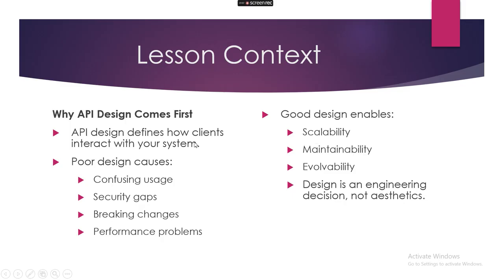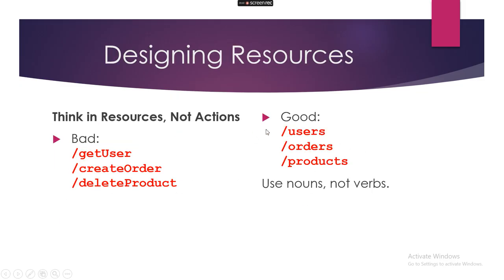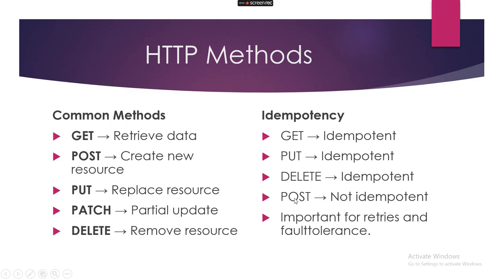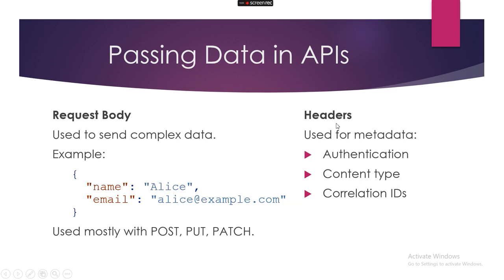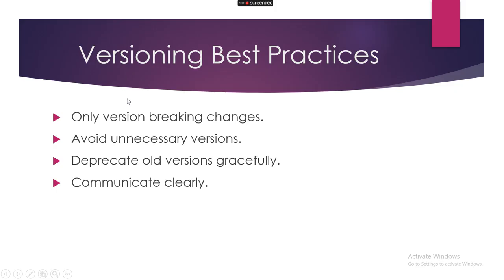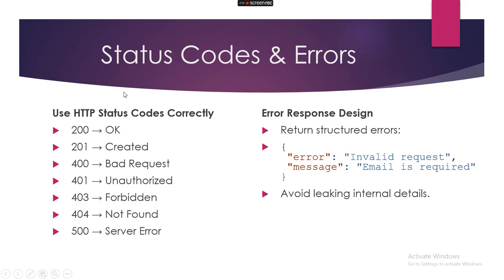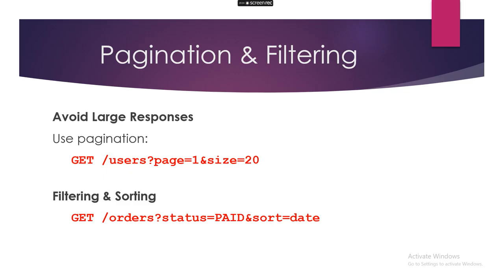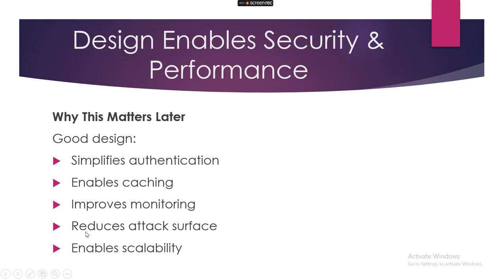Lesson 3 – REST API Design Fundamentals | Building Secure, Scalable & High-Performance APIs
In Lesson 3, we dive into the fundamentals of REST API design, the foundation for building secure, scalable, fault-tolerant, and low-latency systems using Java and Spring Boot.

A well-designed API improves maintainability, performance, security, and developer experience. Poor design, on the other hand, leads to breaking changes, security gaps, and difficult integrations. This lesson focuses on making strong engineering decisions when designing APIs.

✅ What You’ll Learn in This Lesson:

- What REST is and its core architectural principles
- How to design clean, resource-based endpoints
- Using HTTP methods correctly (GET, POST, PUT, PATCH, DELETE)
- Understanding idempotency and why it matters for reliability
- Passing data safely using:
  - Path parameters
  - Query parameters
  - Request bodies
  - Headers
- API versioning strategies and best practices
- Proper use of HTTP status codes and structured error responses
- Pagination, filtering, and performance-friendly design
- Common API design mistakes to avoid
- How good design enables security, scalability, and monitoring

This lesson prepares you for building real-world APIs and sets the foundation for upcoming lessons where we’ll implement a Spring Boot API and apply security best practices.